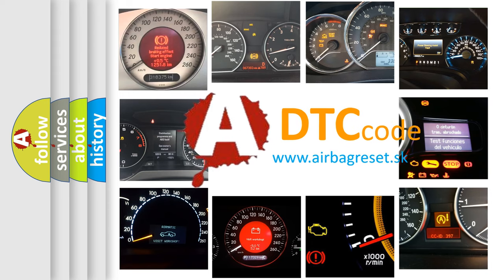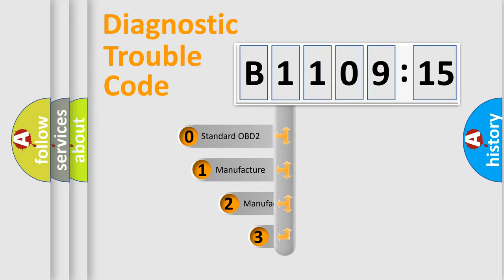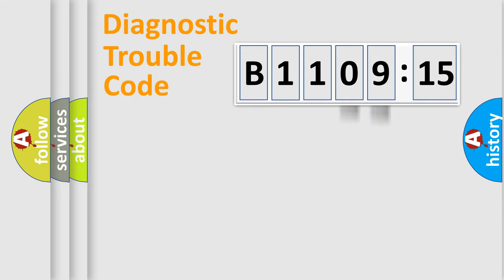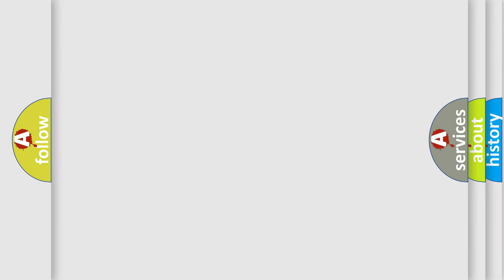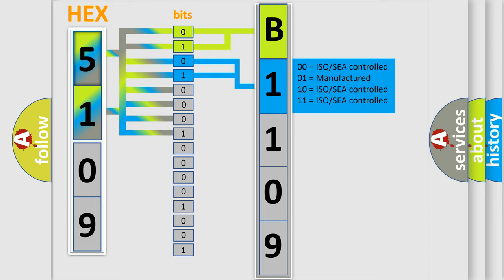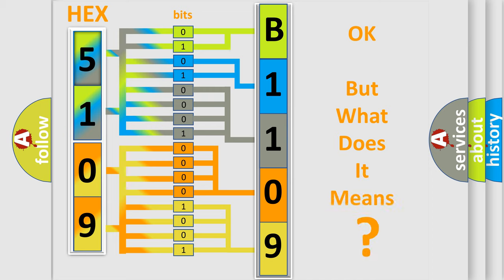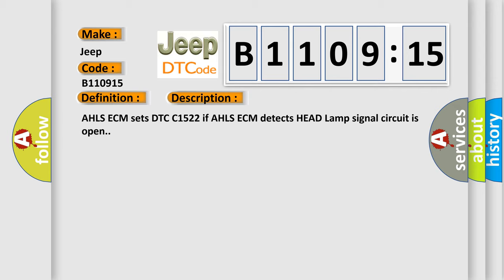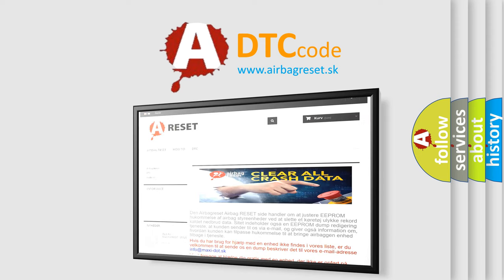DTC Jeep B1109-15 Short Explanation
Contents:
0:21 Basic DTC analysis according to OBD2 protocol standard.
1:48 Insight into programming
2:58 A diagnostically understandable description of the Diagnostic Trouble Code
3:05 Basic error definition

Make:
Jeep
Code:
B1109 15
Definition:
Head lamp Switch Fault
Description:
AHLS ECM sets DTC C1522 if AHLS ECM detects HEAD Lamp signal circuit is open.
Cause:
 Poor connectionOpen circuit in H or Lamp switch signalFaulty AHLS ECU
Failure Type: